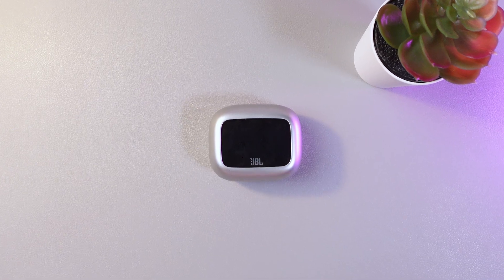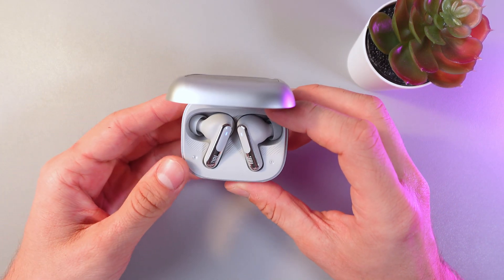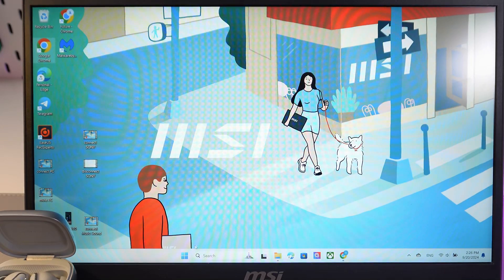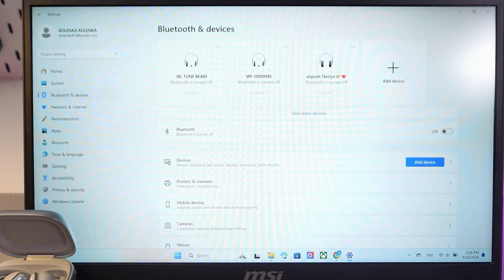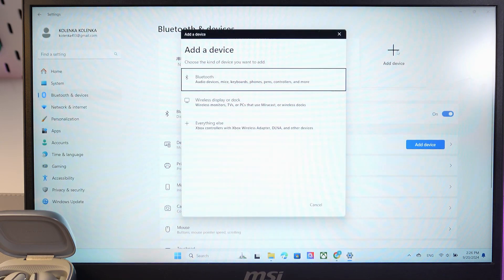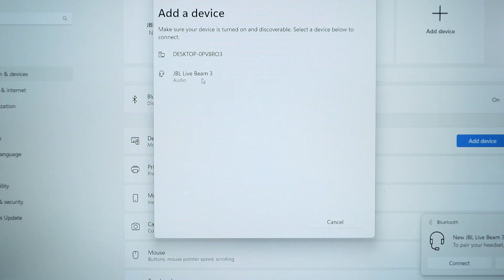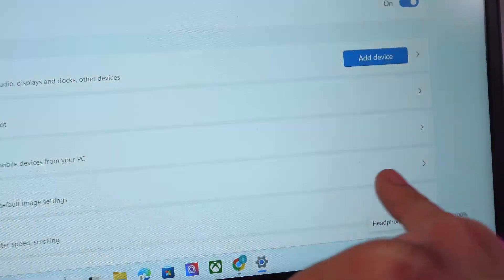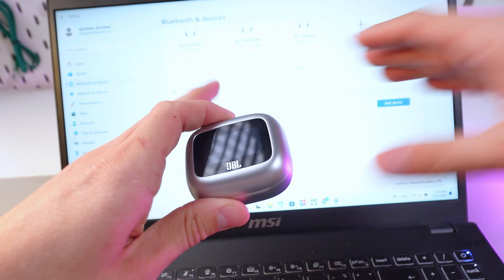How to Connect JBL Live Beam 3 to Windows Laptop/PC: A Quick Guide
Are you struggling to connect your JBL Live Beam 3 to your Windows laptop or PC? This video is your ultimate guide! In this tutorial, we’ll walk you through the entire process step-by-step, ensuring that you can enjoy high-quality audio from your favorite devices. From enabling Bluetooth settings to troubleshooting common issues, we’ve got you covered. Don’t miss out on enhancing your listening experience—tune in and connect your JBL Live Beam 3 with ease!